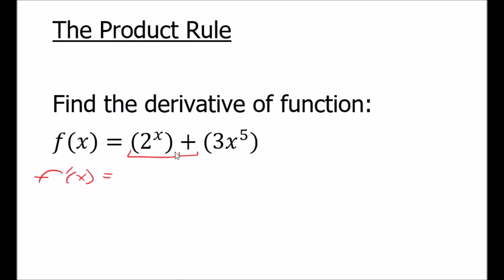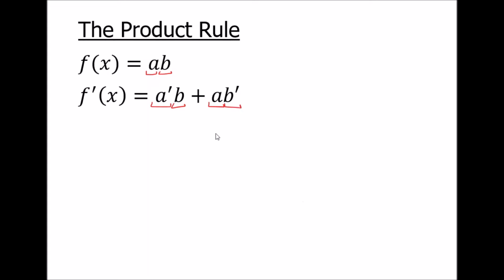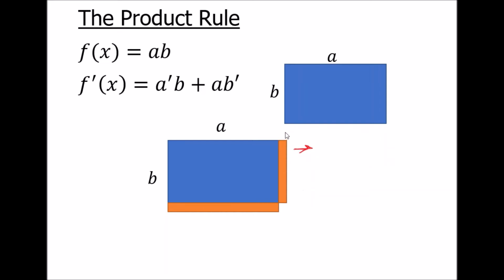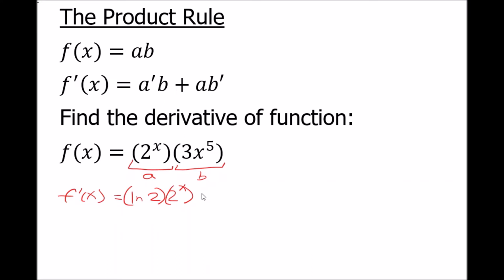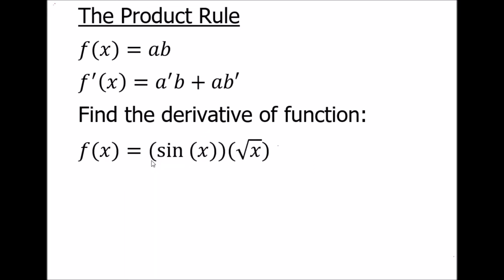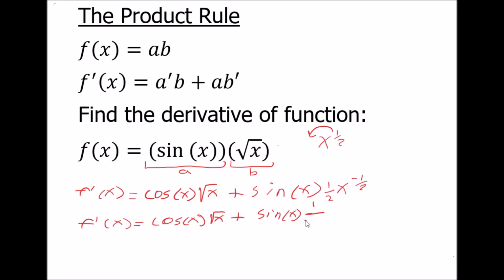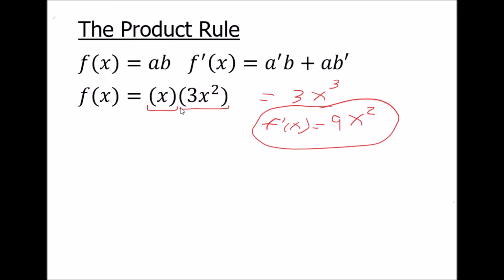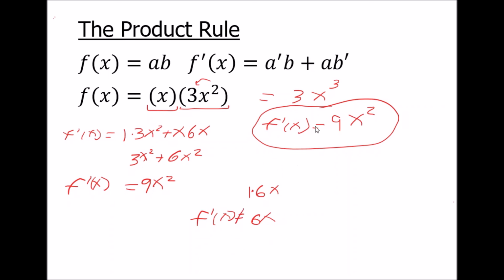Calculus The Product Rule